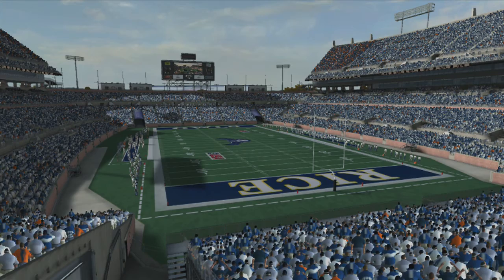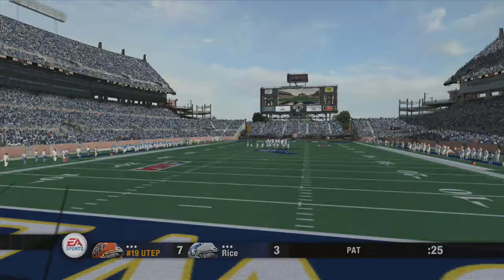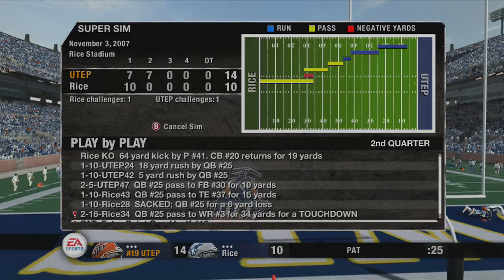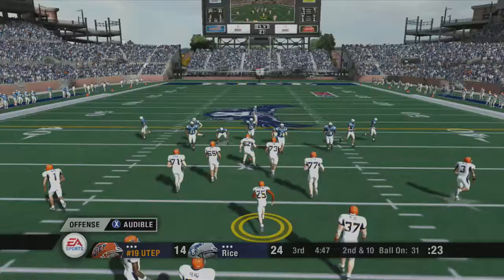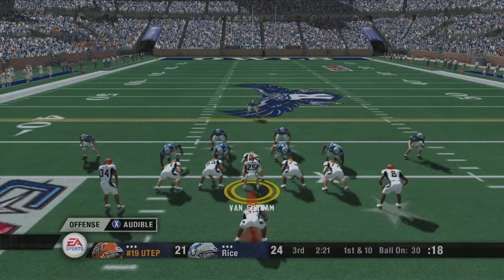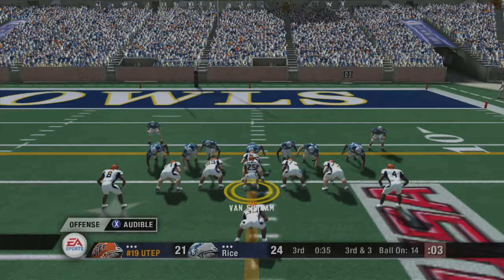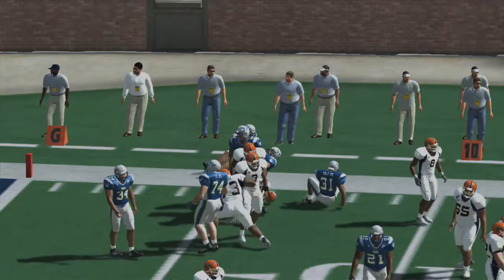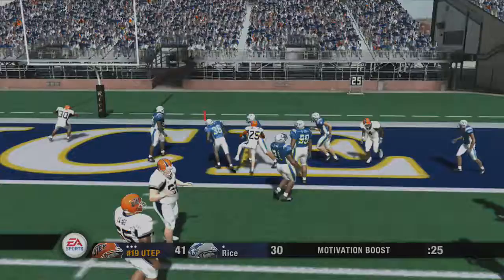NCAA Football 08 Harry Dutch Van Surdam Ep 13 Save Me Defense!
"Dinner's on me if you bail me out you guys!"